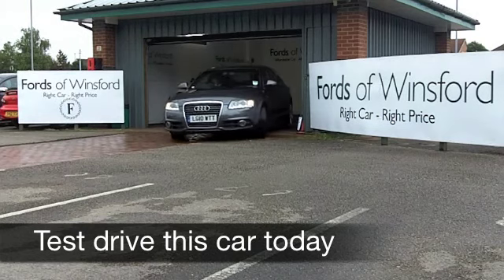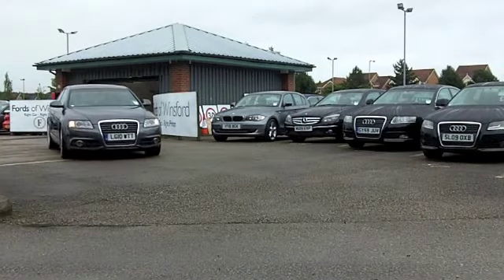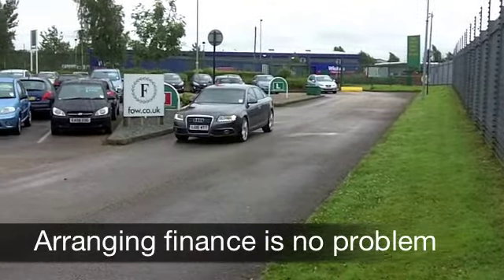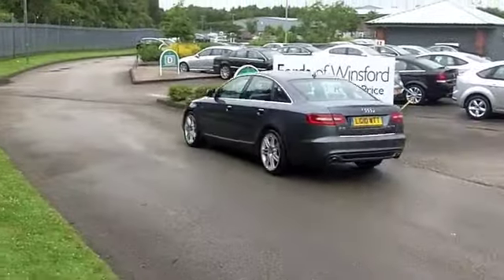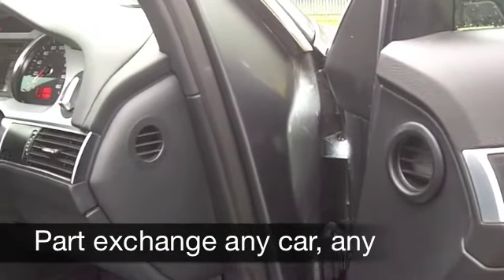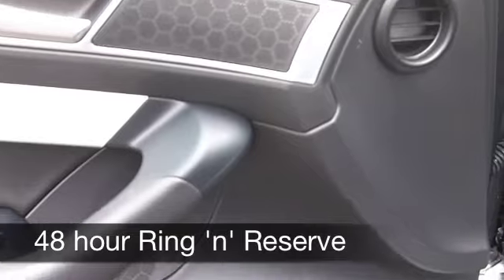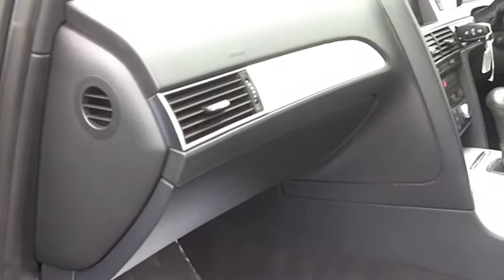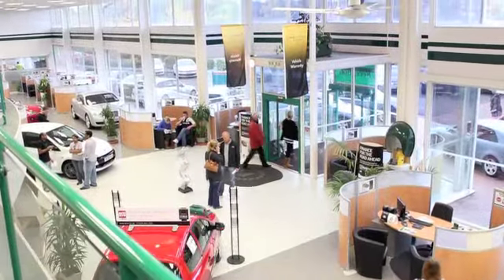USED AUDI A6 SALOON SPECIAL EDITIONS (2010) 2.0 TDI 170 LE MANS 4DR MULTITRONIC - LG10WTT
AUDI A6 SALOON SPECIAL EDITIONS (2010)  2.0 TDI 170 LE MANS 4DR MULTITRONIC

DETAILS:
First registered: 01/03/2010
Current mileage: 41,590
Registration: LG10WTT
Colour: GREY

FEATURES:
all round electric windows, remote central locking, all leather interior, all round airbags, climate control, pas, abs, alloy wheels, metallic paint, cd-6 multichanger, heated seats, traction control, parking control, satellite navigation, hand book present, cruise control, bluetooth